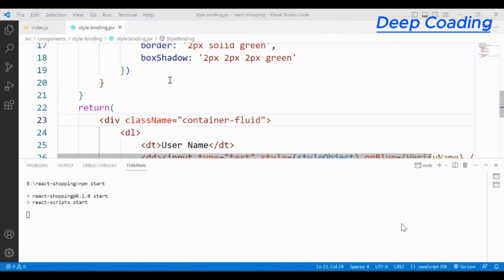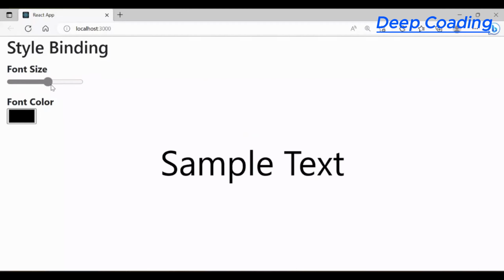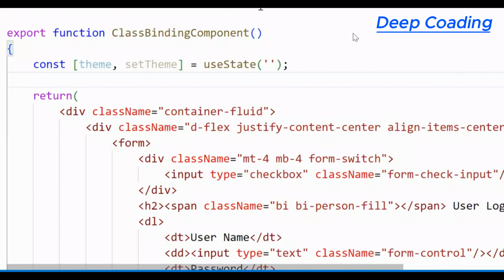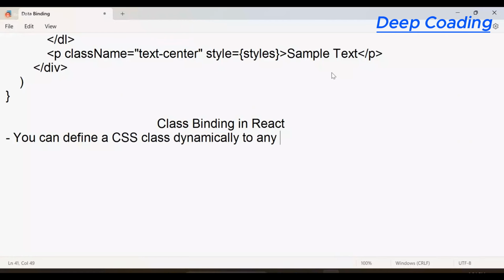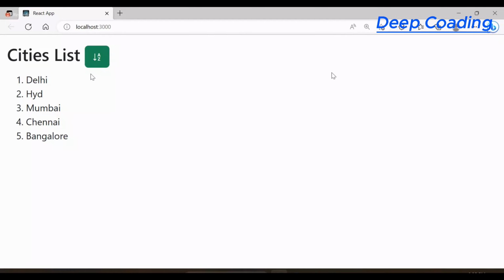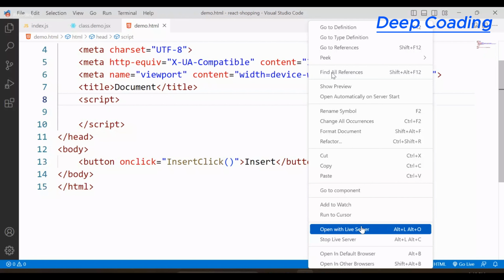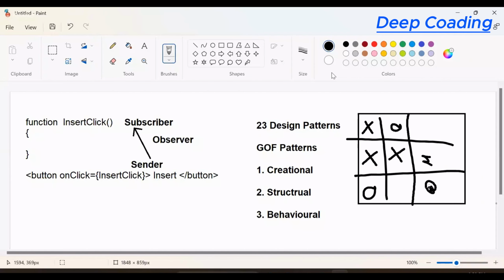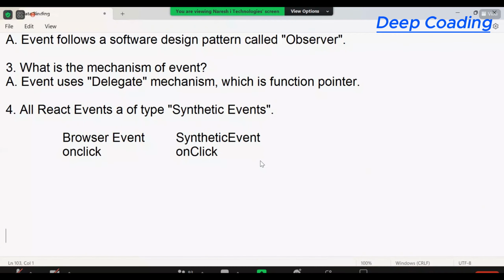reactjs full course